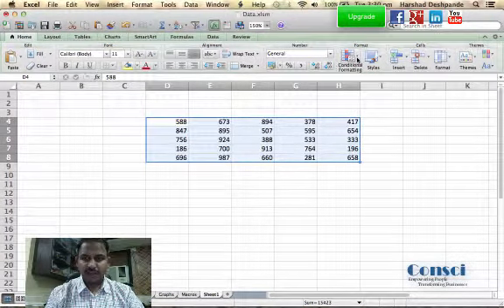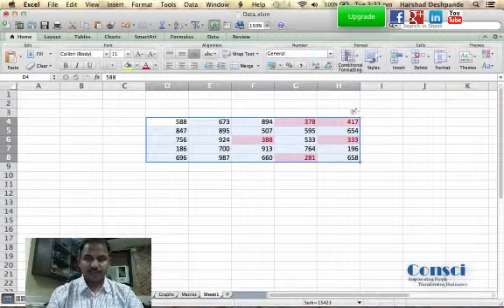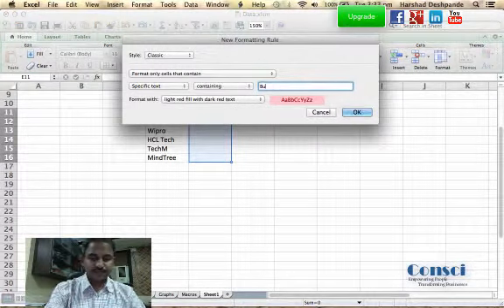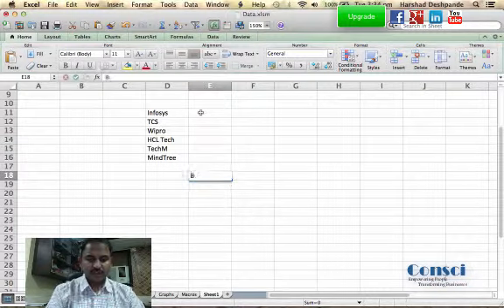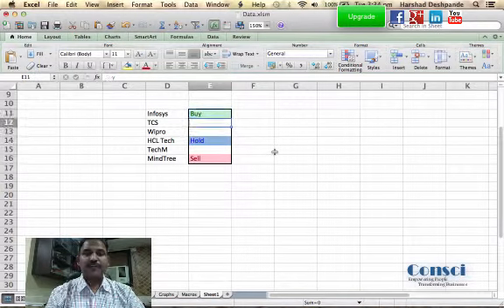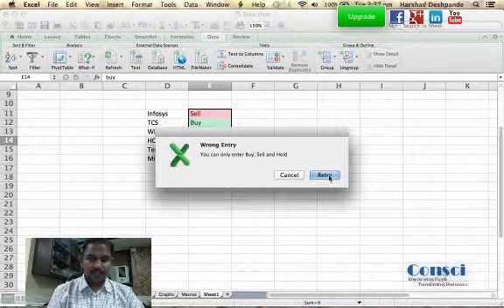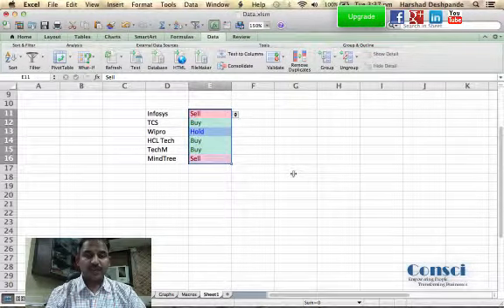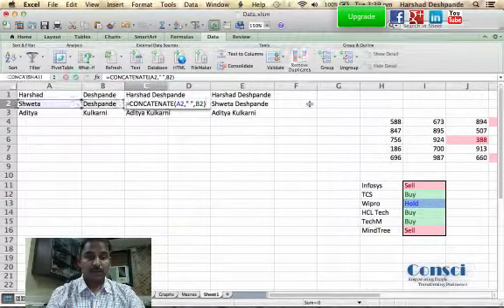Conditional Formatting, Data Validation